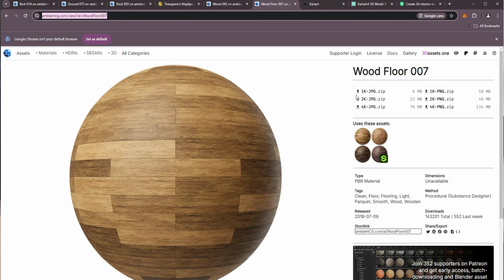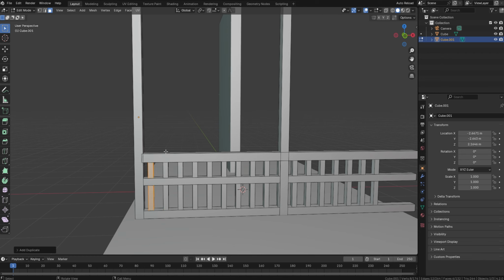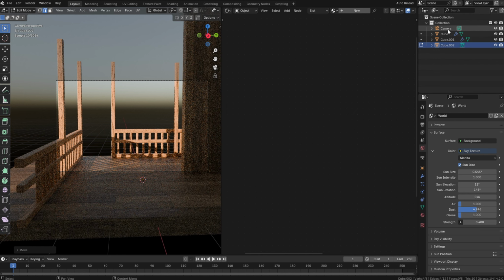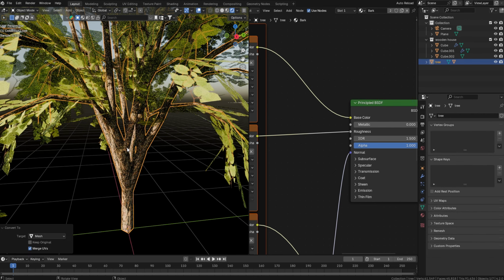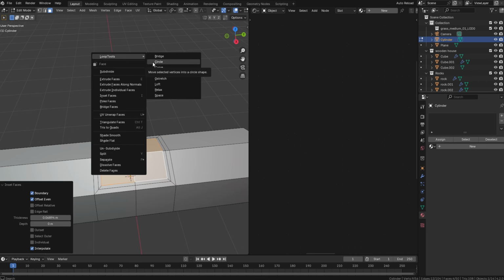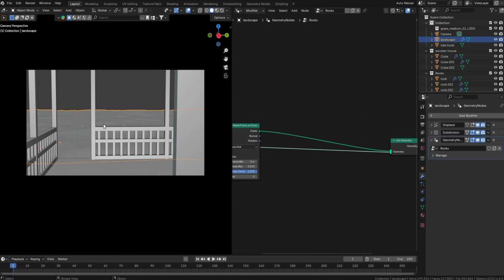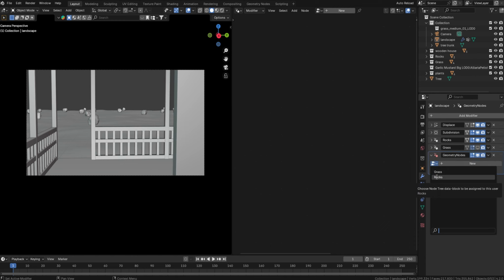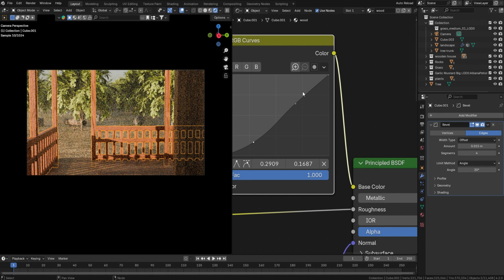Creating this amazing environment in blender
In this tutorial i am going to tell you how to create this amazing environment in blender,
if you are beginner, you can also easily learn.

Time Stamp for this video
00:00 - Intro
00:22 - Support the Channel
00:42 - Start modeling
03:50 - Adding Sky Texture
07:20 - Tree with adding textures
09:51 - Rock with adding textures
01:09 - Grass
11:46 - Modeling Tree trunk with adding textures
13:03 - Adding Gscatter Assets
13:57 - Adding ground texture
14:48 - Using Geometry Nodes to add all the objects to the landscape
19:59 - Render Settings
20:32 - Final adjustment in scene
21:19 - Final Render
21:29 - Learning Gscatter